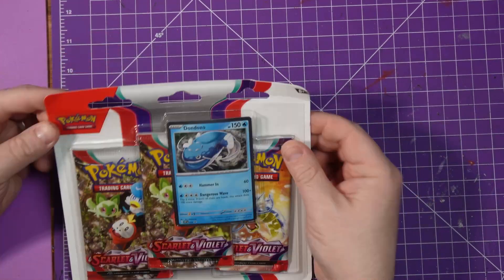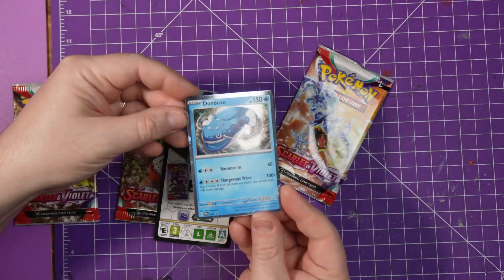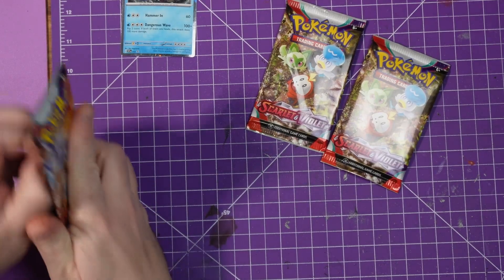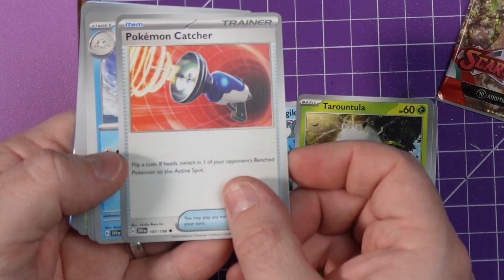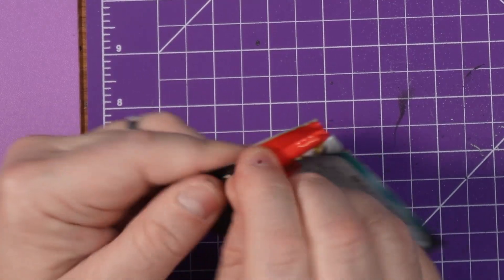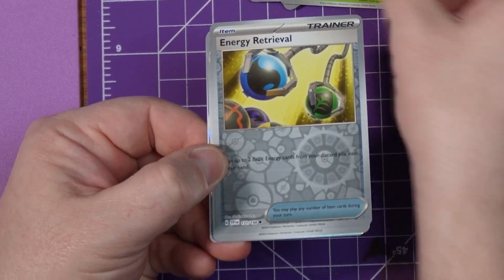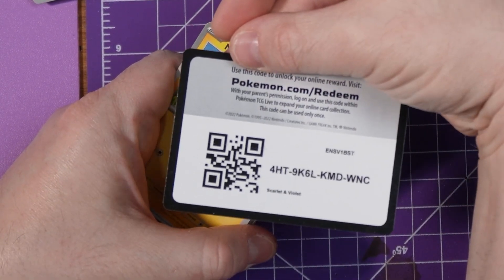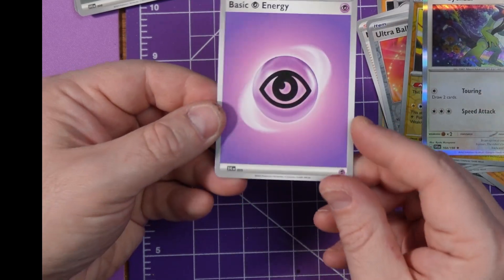Pokemon Dondozo Tri-pack edition unboxing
We've made it to 2024! We are starting with the Pokemon - Scarlet and Violet - Base Set - 3 Pack Blister - DONDOZO edition to kick off the year.

Begin a New Adventure with Pokémon Ex!

Set out for a journey in the Paldea region! Meet first partners Sprigatito, Fuecoco, and Quaxly, and explore the power of the Legendary Pokémon Koraidon and Miraidon as Pokémon ex. Other Pokémon ex evolves into battle—including Arcanine and Gyarados with a dazzling new look. Even more, Pokémon appear as illustration rare cards with fantastic artwork—discover them all in the Pokémon TCG: Scarlet & Violet expansion!

Amazon Affilate shop